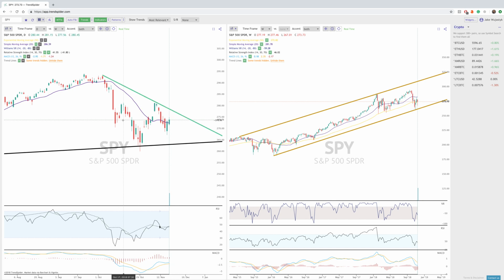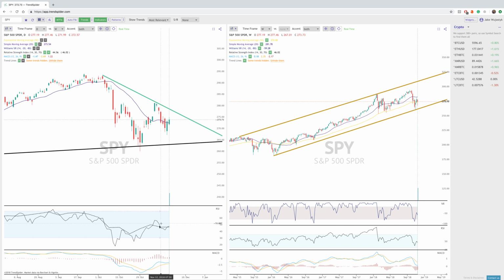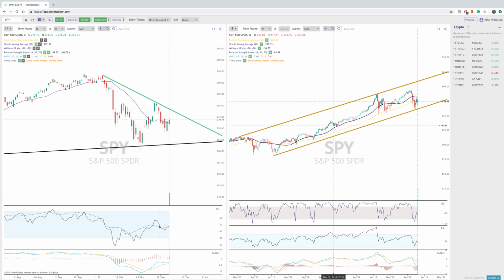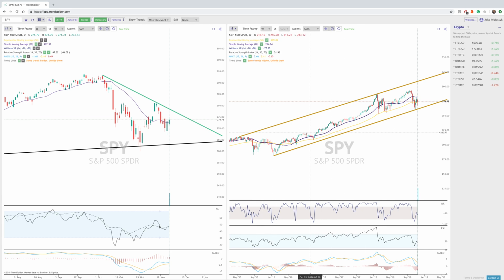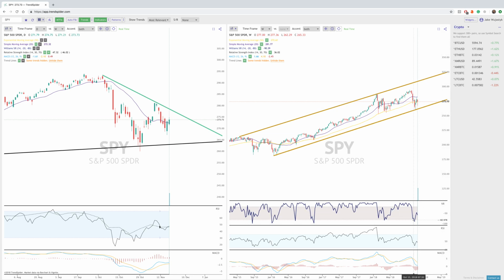TrendSpider Weekend Update: SPY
A look at the S&P 500 ETF into the short holiday week. For now, the inverse head and shoulders pattern continues to hold in the wedge that is forming on the daily candle. Based on the daily RSI crossing the weekly, there could possibly be a strong move up to test the wedge resistance above around $277-$278.